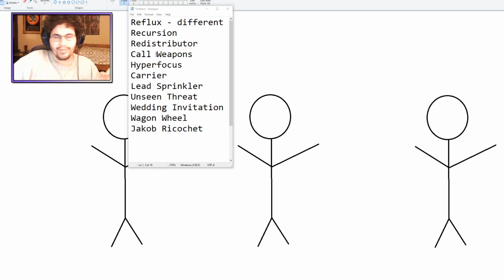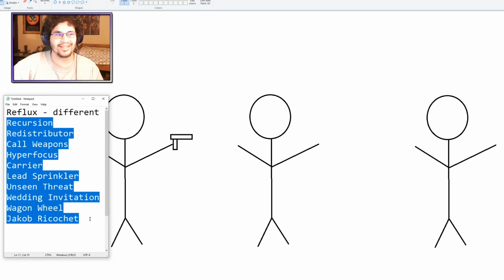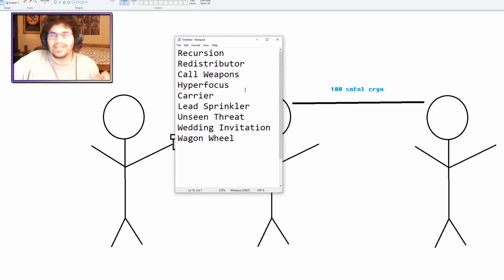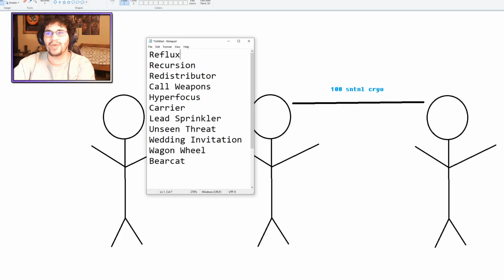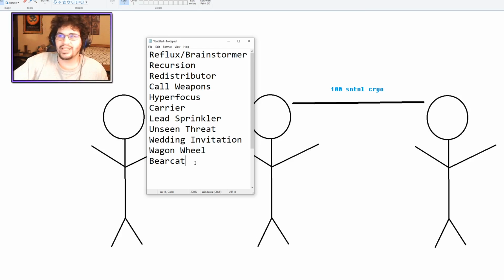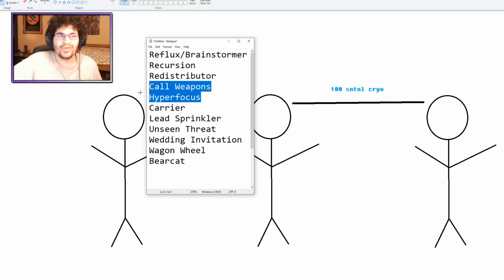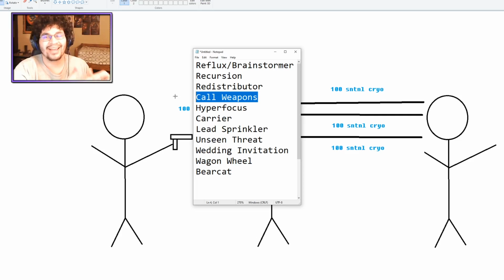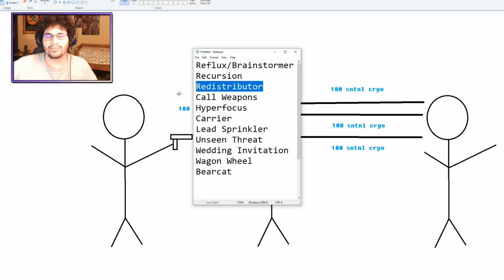Bonus Projectile Weapons Need To Be *BUFFED!* Borderlands 3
Recently Bonus Elements and Bonus Projectiles were changed - they no longer happen! Bonus elements used to create extra projectiles, chains, and ricochet's. This was an unintended glitch happening since the game's launch. They finally fixed it. With that fix, a ton of fan favorites were unfortunately "nerfed" because of this. (They were actually just fixed). But a bunch of those guns like call weapons and hyperfoucs were extremely fun to use, and no longer are.